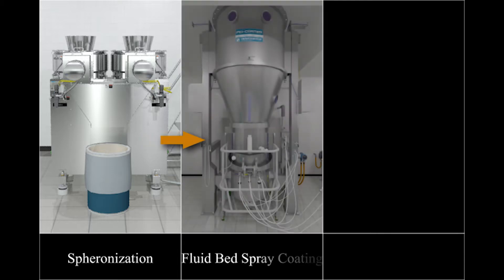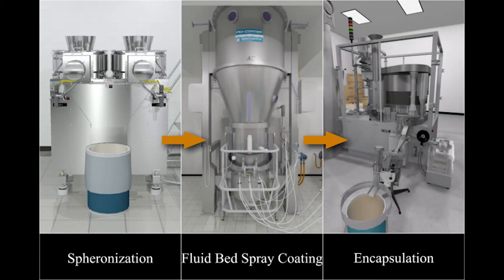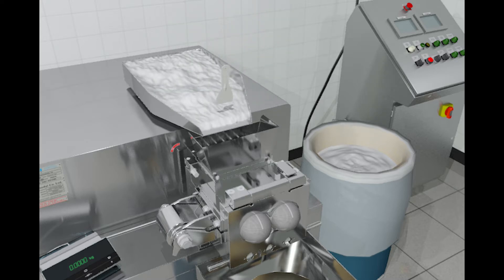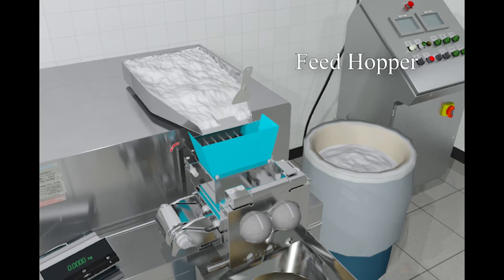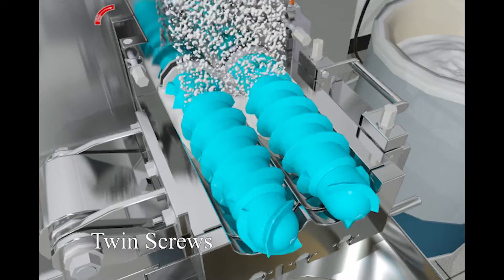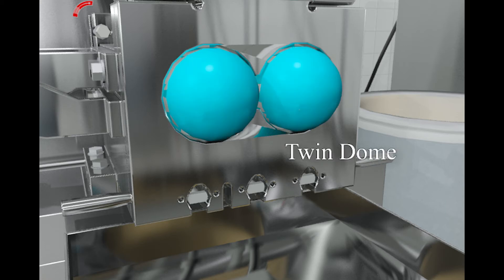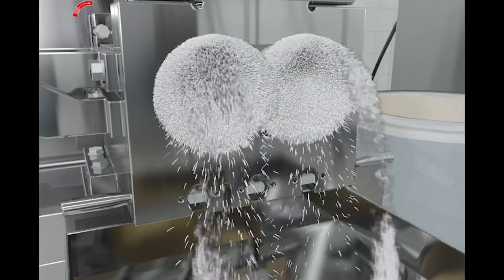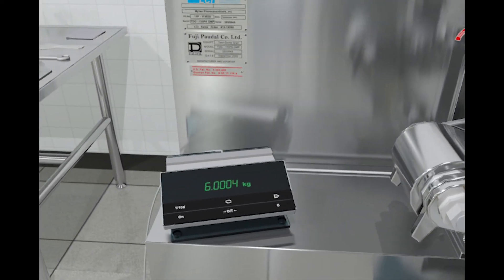Extrusion and Spheronization, Pharmaceutical 3D Animation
Extrusion and Spheronization, in pharma